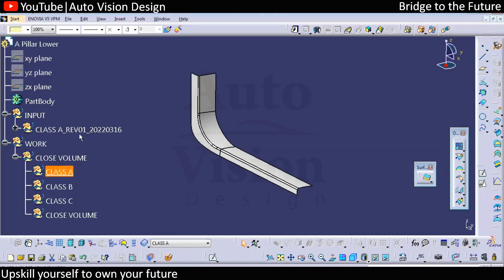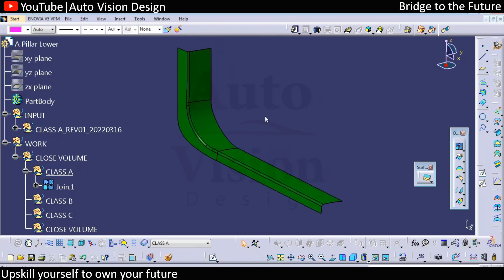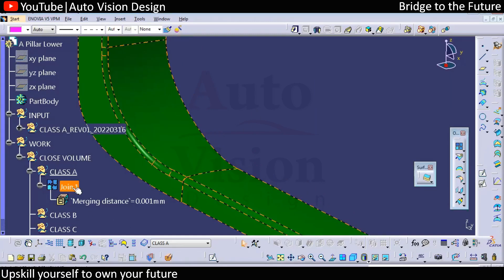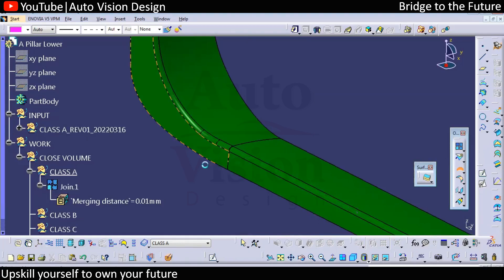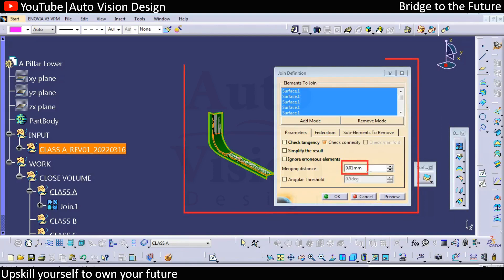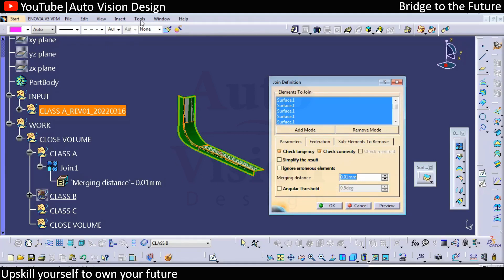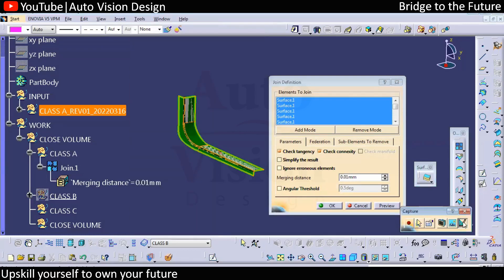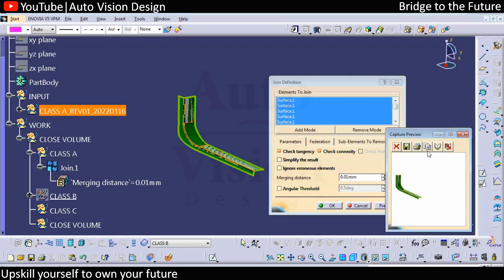Style Feedback Evidence | Automotive plastic trim | How to Grab Image in CATIA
How to Grab Image in CATIA
Style Feedback Evidence